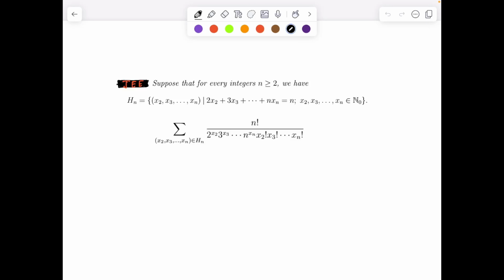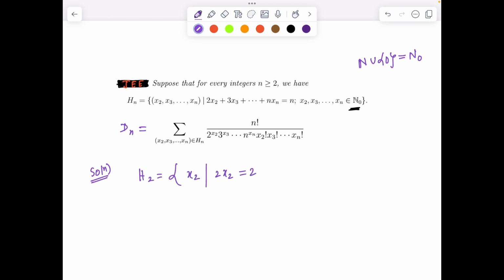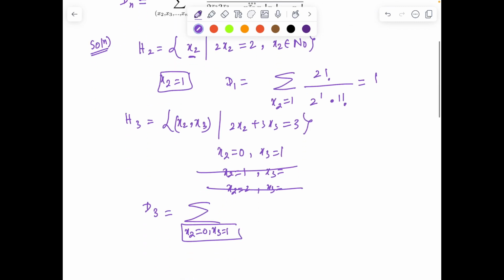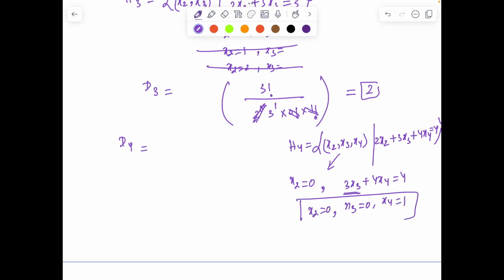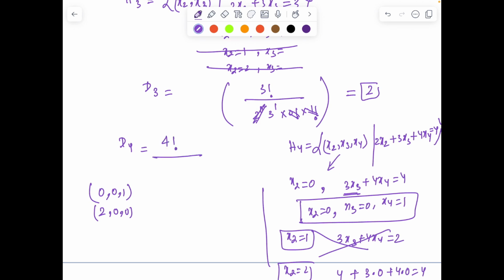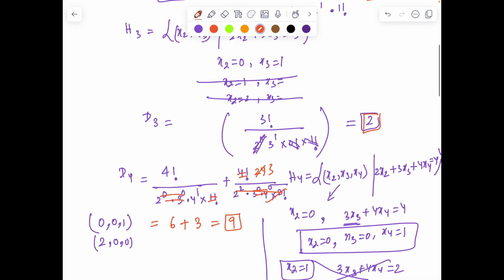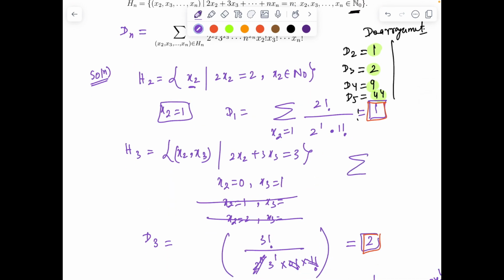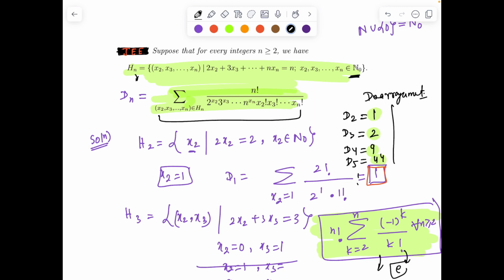DERRANGEMENT which no book told you ! jee 2025 -2026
DERRANGEMENT jee advanced 2025#jee 2026#jee 2026 permuation and combination jee iit jee 2026 jee maims 2026 jee advanced toughest question new CHALLANGING problems jee